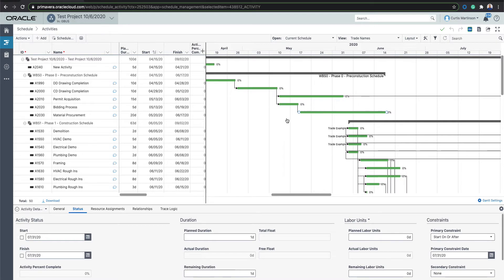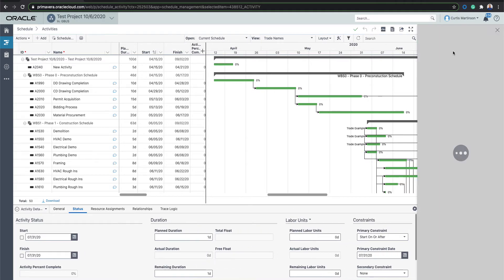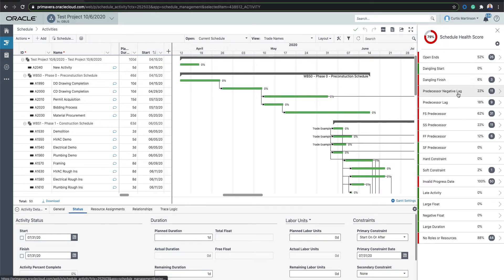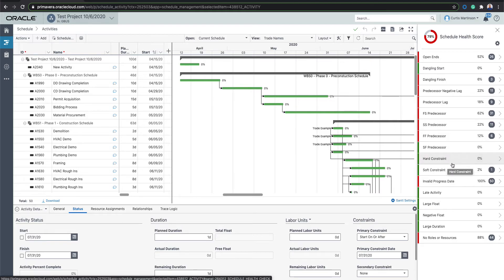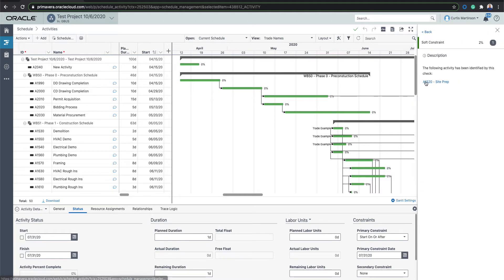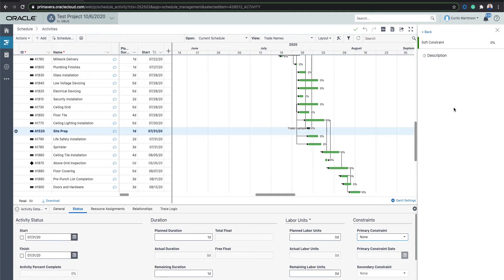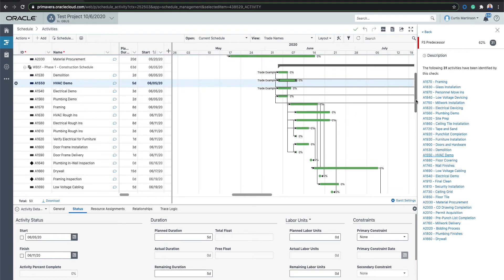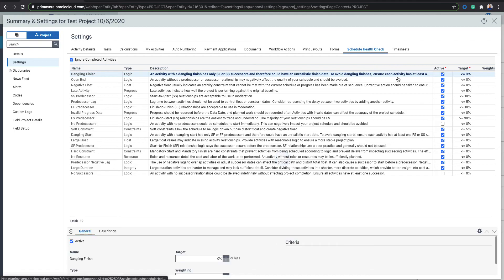PRIMAVERA - Schedule Health Check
Short video describing some of the features for the Health Check tool in Primavera.